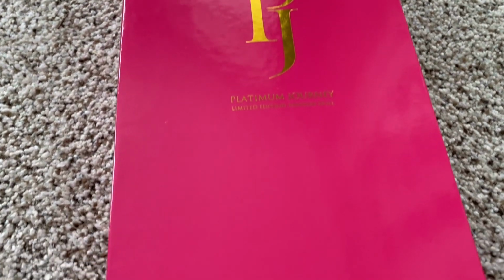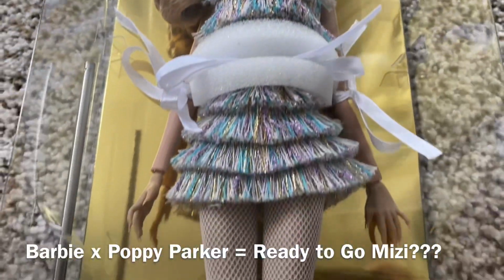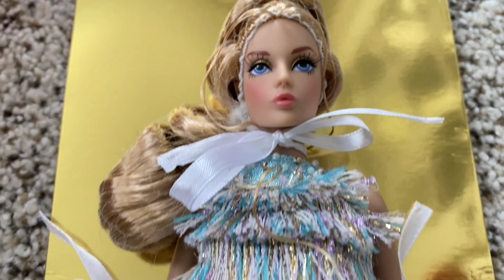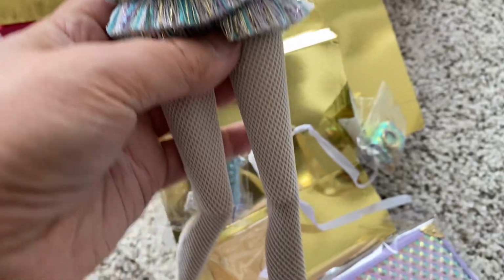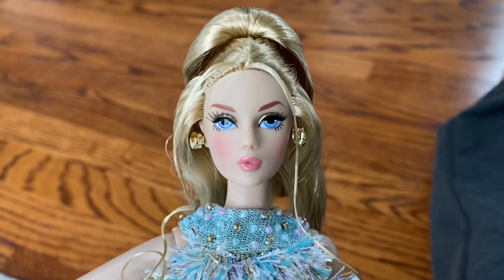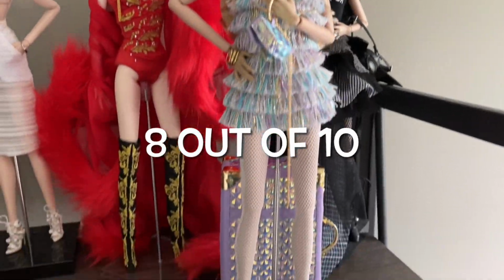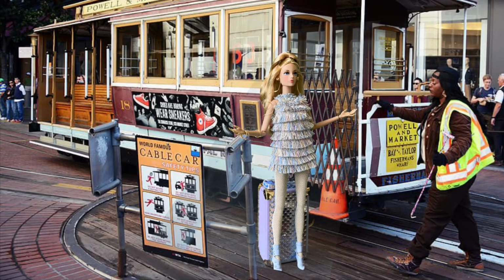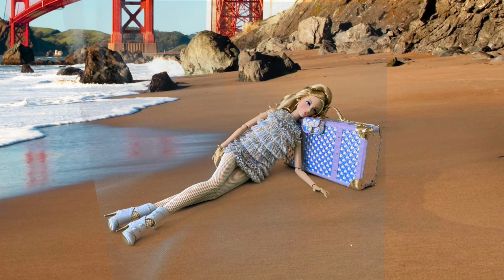MIZIDOLL REVIEW FOR MY FELLOW ADULT DOLL COLLECTORS: PLATINUM JOURNEY READY TO GO MIZI DOLL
Mizidoll is my latest doll collection obsession. At $140 to $175 each, Mizi dolls are definitely for grownups (I won't let my kid even come near them). I first started hearing about Mizidoll about 3-4 years ago, and in early 2021, decided to start collecting them.

This new Mizidoll line is called, "Platinum Journey," and it's about Mizi taking a round-the-world trip going from San Francisco to Tokyo. This is the first doll in the collection, and she is supposed to represent San Francisco, I suppose. Her outfit does not seem very San Francisco to me (as a former San Franciscan, I reserve the right to pass this judgment, lol), so stay tuned for the end of the video where I put together a vignette about Mizi's day in San Francisco.